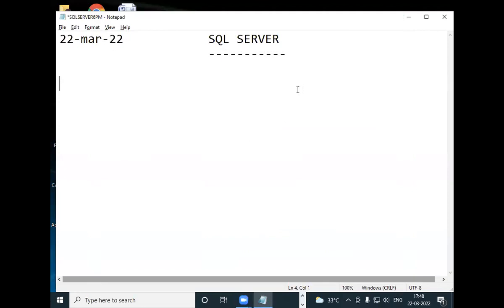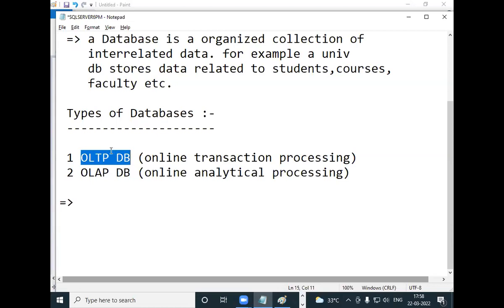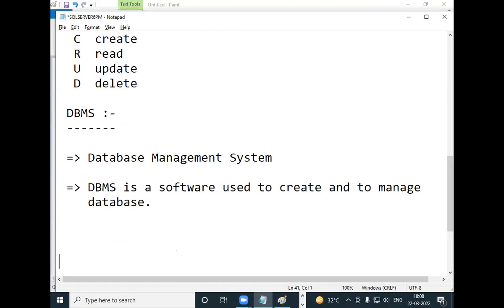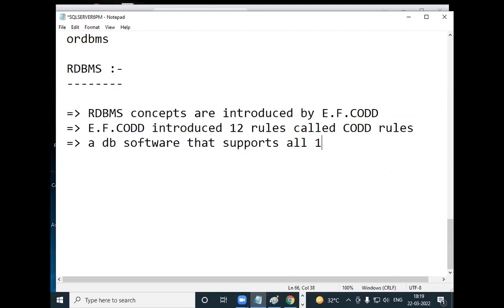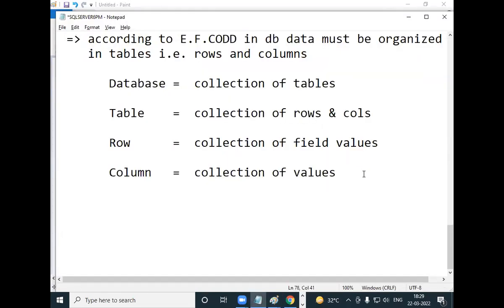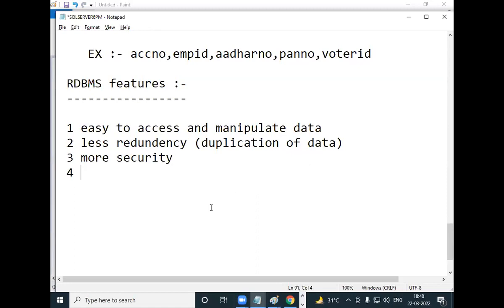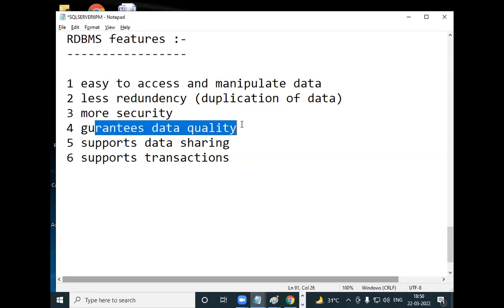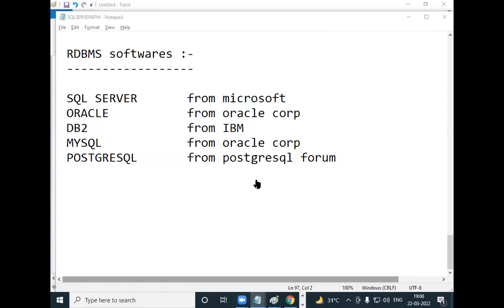Day 2 SQL SEVER @ 6 00 PM IST on 22nd March